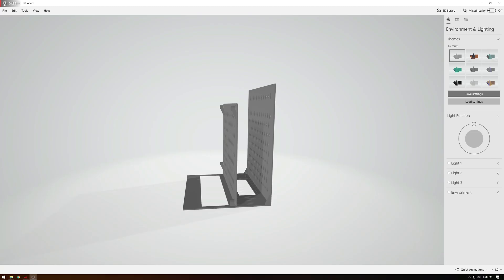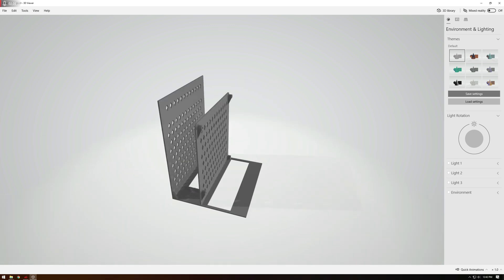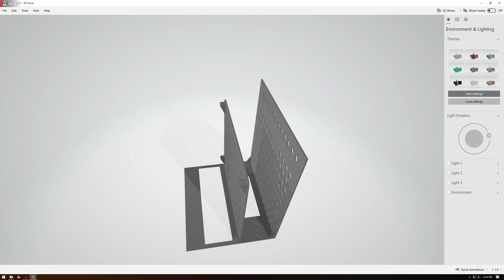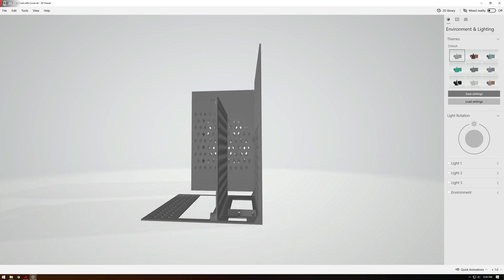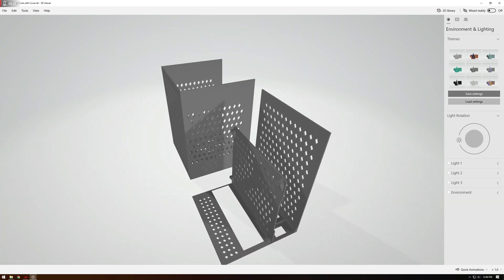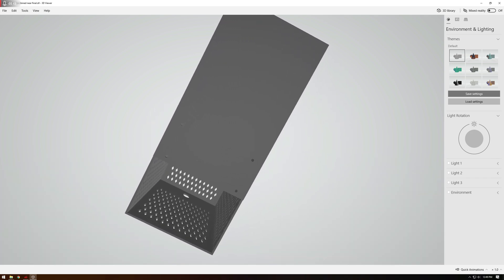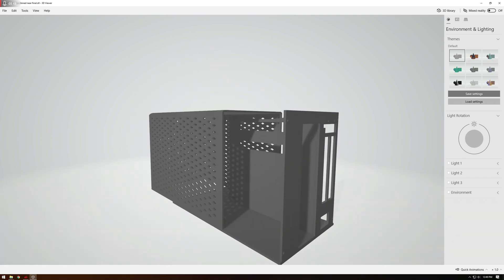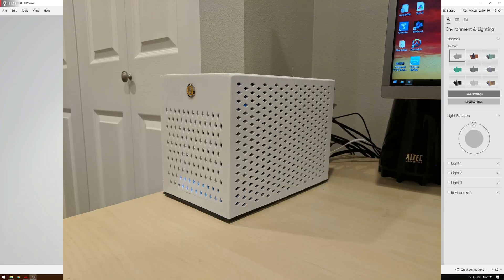I 3D Printed My Own 6.6L SFF ITX PC Case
I wasn't thrilled with the price of the very small SFF cases so I decided to take a stab at designing one myself. Sorry about the audio quality. Not sure what happened.

I already had a parts list in mind so this isn't the smallest I could make it, but had a few qualifications in mind.

1)Printable on regular 3D printers. I designed this initially to print on a Cetus3D Extended, but also kept it in line with a Creality Ender 3. Printed dimensions 147x179x250mm (6.58L)

2) Have as much as possible 3D printed. Only thing you need is standoffs for the PSU, a power button, and a PCIe Riser if you want a GPU. You could probably mount several 3.5in Drives where the GPU would go, though I didn't try. Depending on your PSU standoffs, you may need a right-angle power cord.

3) Print with zero supports. Hate removing them, so design around them.

4) Needed to hold an ITX GPU (~170mm), 70mm CPU cooler, and SFX PSU. Only officially supports M.2 drives.

5) Minimal Assembly. Prints in two parts which can be attached with case screws, though not needed.

Power Switch
PCIe Riser
35mm M3 Standoffs
1ft C13 Right Angle Extension
Thumb Case Screws
C14 Socket (if you want to hard mount power cable)

CPU Cooler- Scythe Big Shuriken 3

Extended version adds space for 1 120mm fan (or 140mm fan with 120mm holes). Interior remains the same. I used this fan

3D PRINTING SETTINGS
.3mm Layer Height
4 outer layers (Could go less, but since we are screwing things into plastic I went the safe route)
20% Infill
No Supports

At 60mm/s (.4mm nozzle) inside takes ~17 hours, cover takes ~38.

Will use ~.8KG of PLA. ~.5KG for cover, ~.3KG for interior.

Other than PSU, everything should mount with case screws.